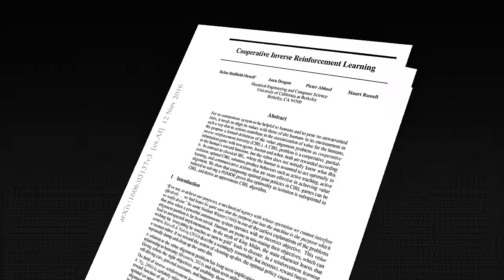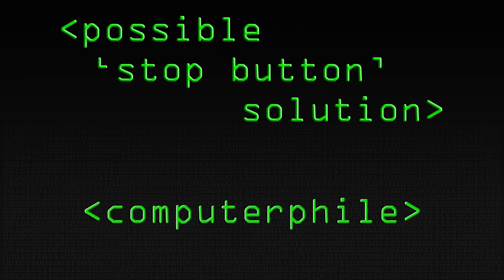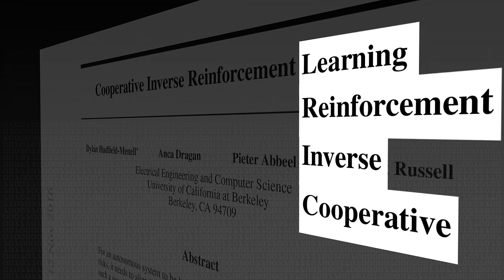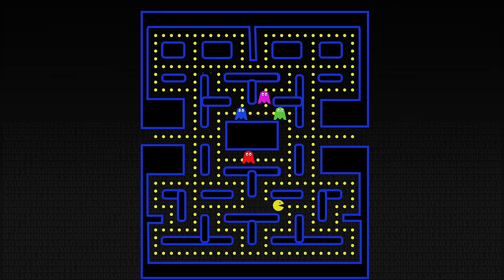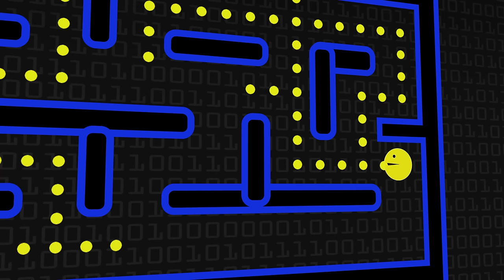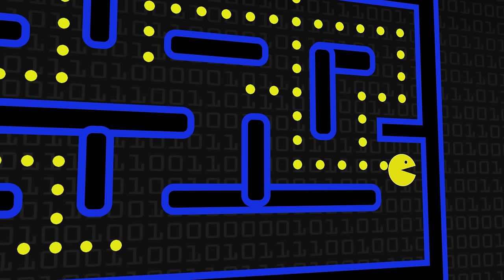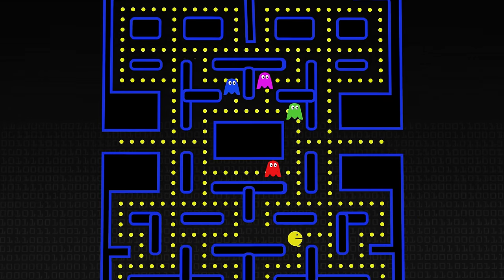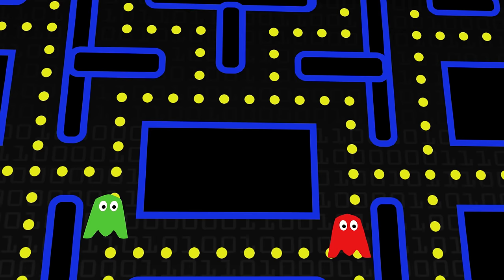Stop Button Solution? - Computerphile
After seemingly insurmountable issues with Artificial General Intelligence, Rob Miles takes a look at a promising solution: Cooperative Inverse Reinforcement Learning

Interesting filming point, as clouds cover the sun, the room not only gets darker, the colour temperature (white balance) changes too...